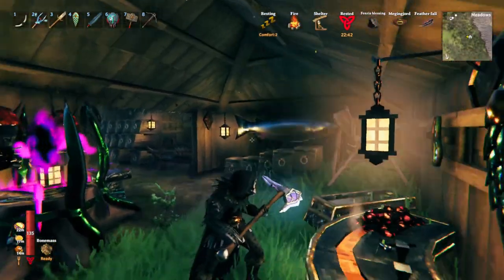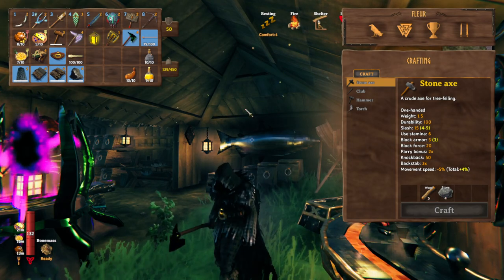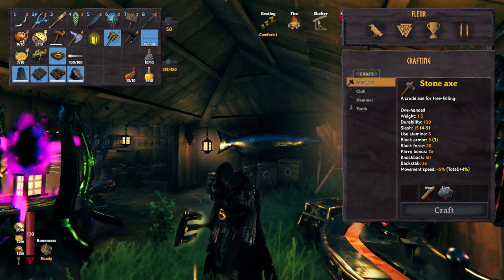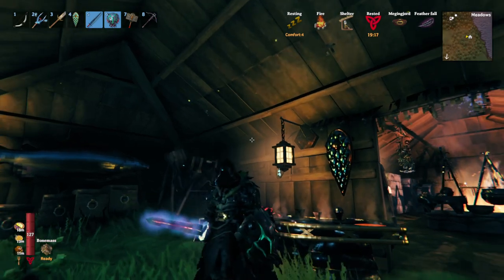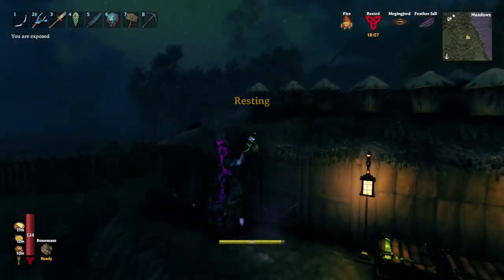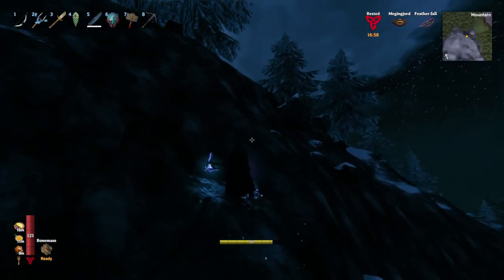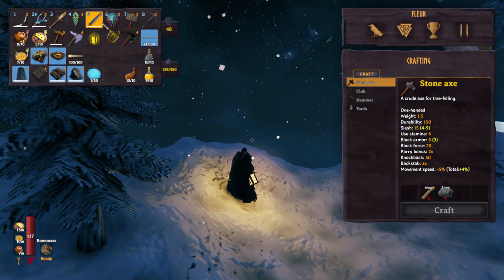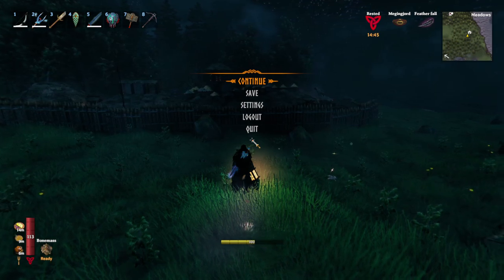Valheim Mistlands Woodchopping Options Guide - Mechanics and Aesthetics!!!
Honestly love the aesthetics of the best options currently!

00:00 Intro, Chopping Options

03:00 Easy Combat Swaps, Aesthetics/Mechanics

07:56 WEEEEEEEEEEEEEEEEE